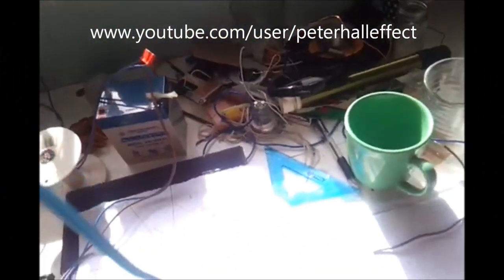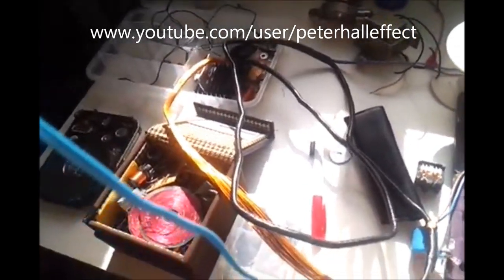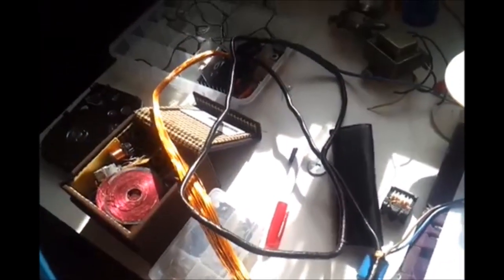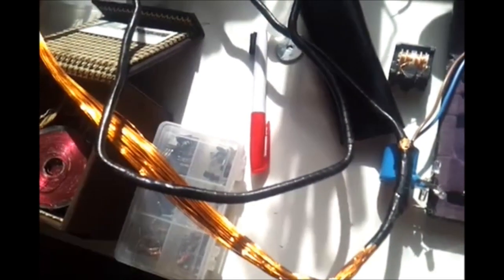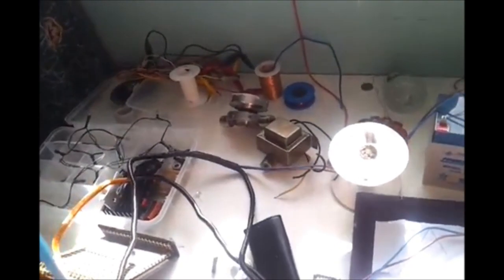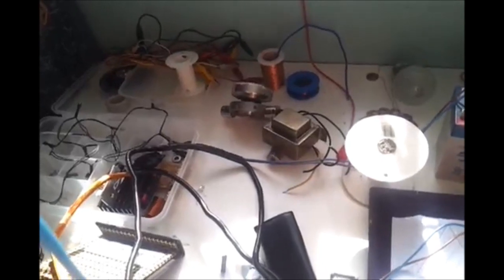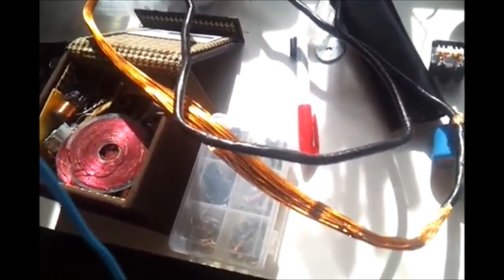Pulse Motor Build Off 2013 Contest Update #1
check out peterhalleffect for ideas on what we are looking for.

Original video for PMBO 2013

Russ and Brad (AKA Tinman) would like to welcome you to the 2013 pulse motor build off.

The main aim of the build off ,is to have fun and get as creative as you can with what you have available to you. How much can you do with the junk around you...

So grab some junk,and have some fun!!!

~Russ and brad